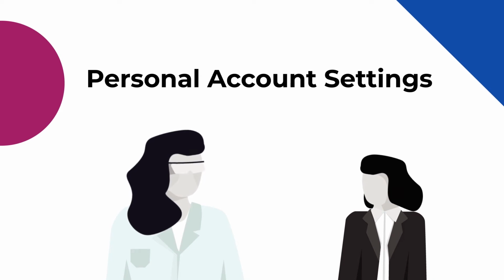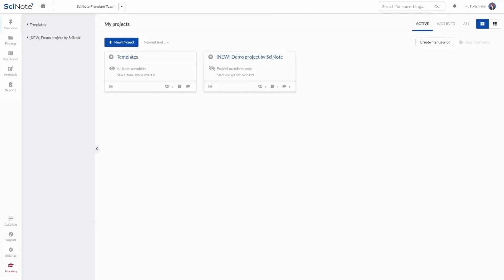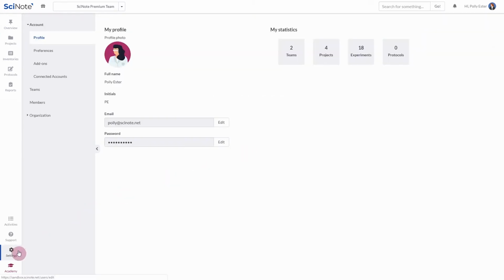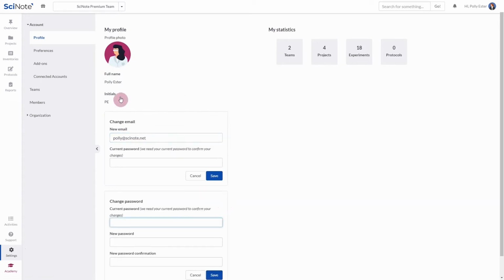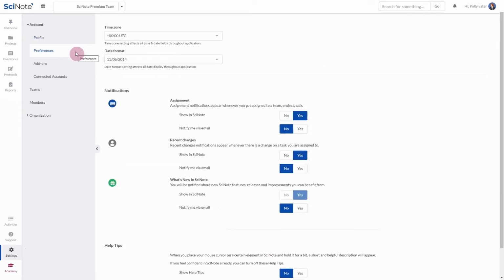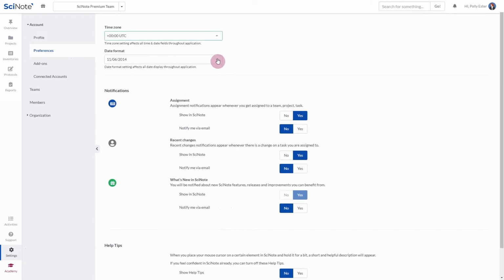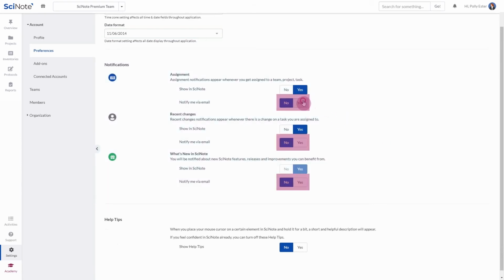How to Manage Your Personal Account Settings | SciNote tutorial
In this tutorial, we will explain how you can manage your personal account settings. You will see how to change your email or password at any time, modify your notification preferences, and much more.

Got additional questions? Contact our support team

Intro: (0:00)
Email and password: (0:04)
Time zone, date format, notifications: (0:18)
Manuscript writer: (0:40)
Gilson account: (0:50)